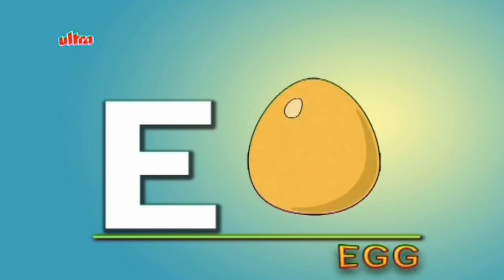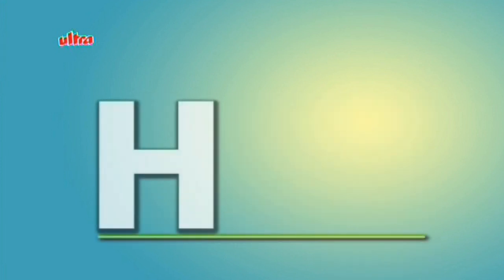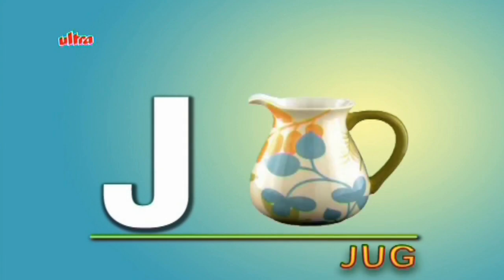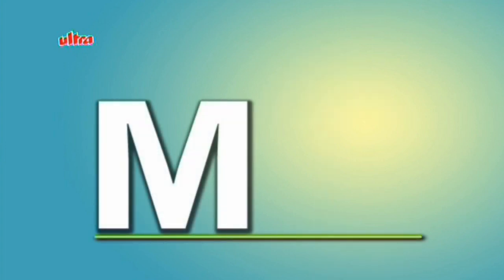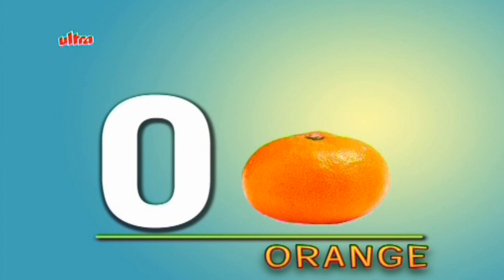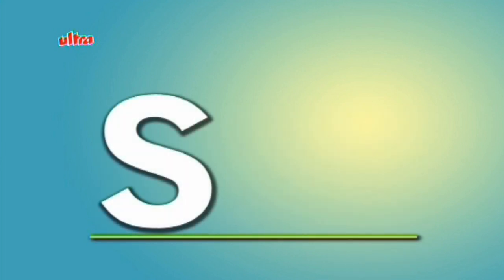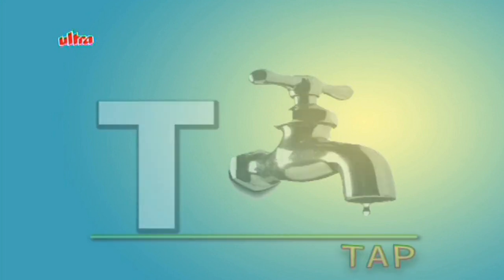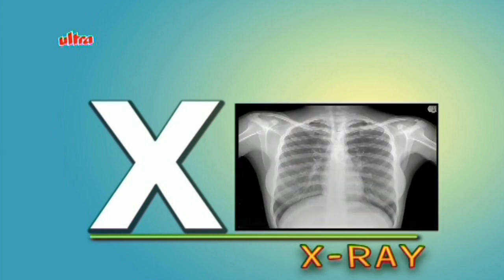Play & Learn Phonetics - Animated Series